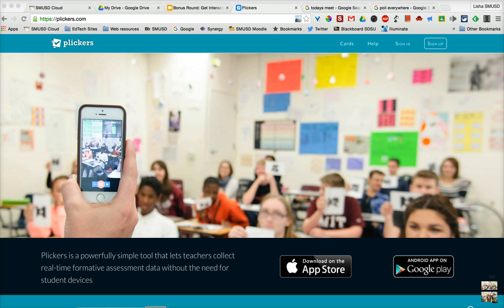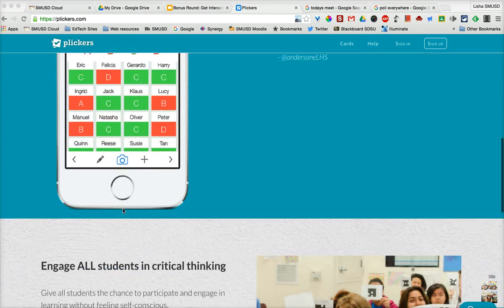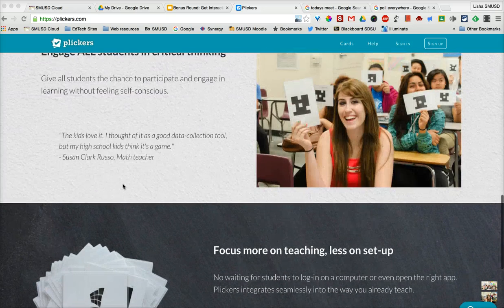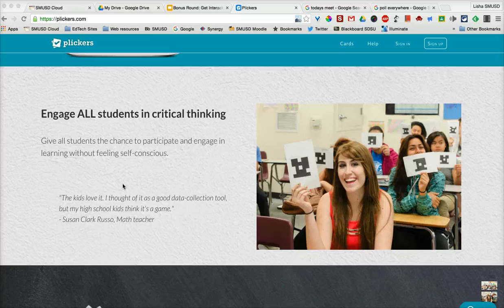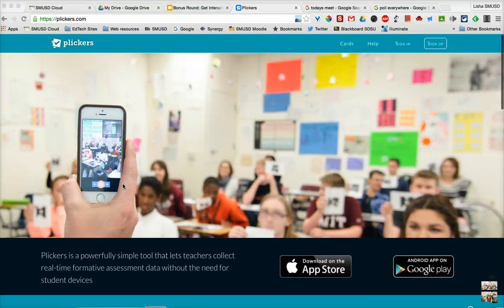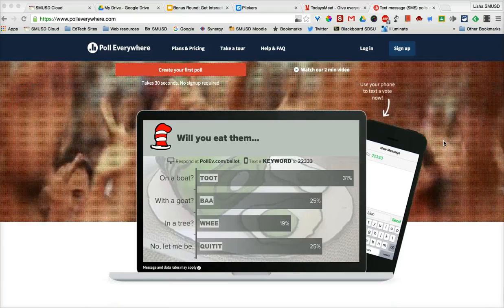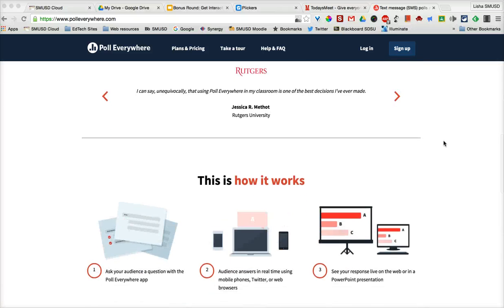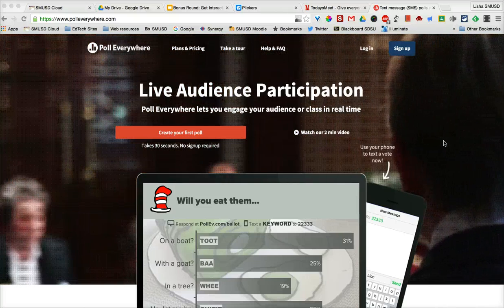Bonus Round: Get Interactive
Created for Presentation Tools and Strategies class.